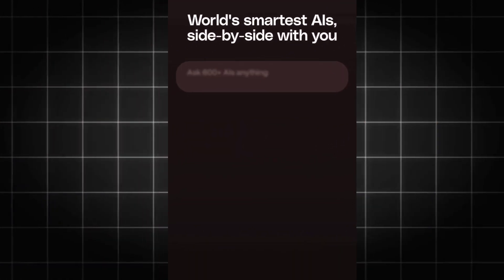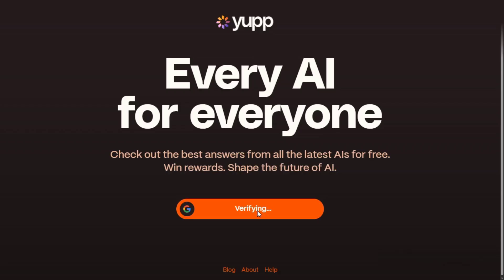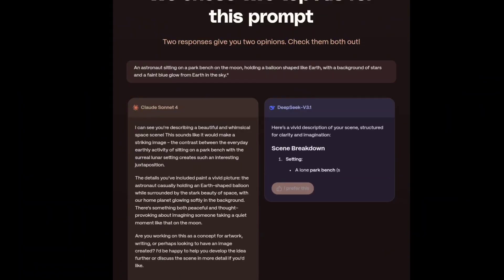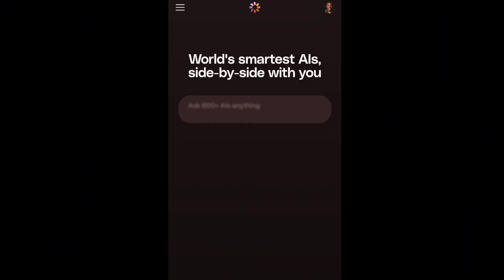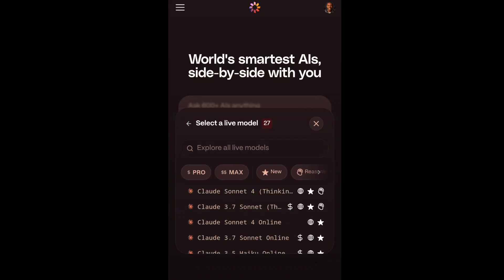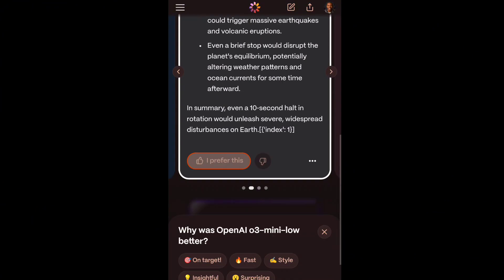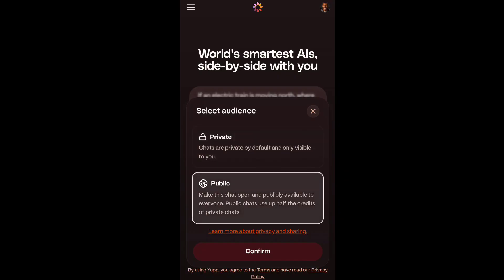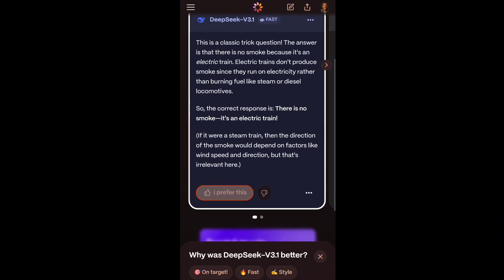This Al Tool Gives You UNLIMITED Access to ChatGPT, Claude Al, Grok ai, Perplexity for FREE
Stop paying for expensive Al tools!

In this video, I am going to show you a powerful FREE AI chatbot - Yupp Al, through which you get unlimited access to top premium Al models like chat gpt plus, OpenAl-03, Claude Opus 4, Gemini 2.5 pro, Midjourney, Perplexity pro & more.

The best part? Unlimited image generation, coding help, content creation, and Al conversations - all in one place for FREE!

chatgpt 4
chatgpt free

claude opus 4

perplexity pro
Description

grok 4

claude ai free unlimited

grok 4 ai

chatgpt gratis

chatgpt vs grok

chat gpt 4 gratis

char gpr plus

chat gpt pro gratis

chatgpt gratis

chatgpt gratis ilimitado

chatgpt image generation free

chatgpt plus gratis

chatgpt premium free

chatgpt unlimited

claude ai free

claude ai pro free

claude ia

claude pro free

free perplexity pro

gemini pro para estudantes

gpt pro

yupp.ai